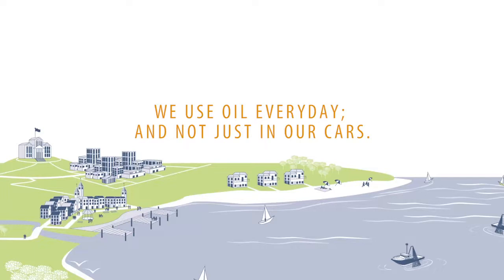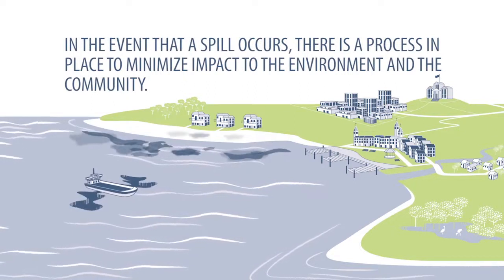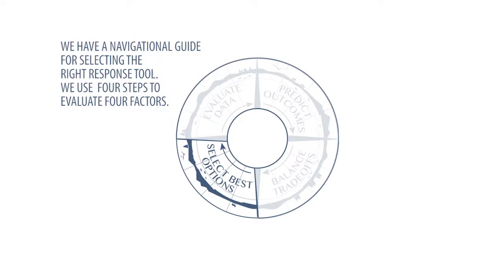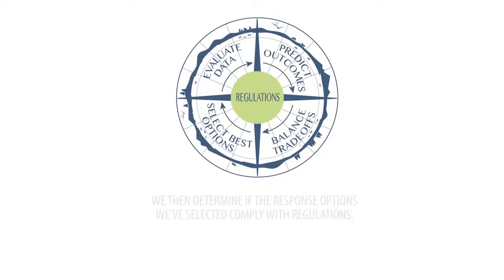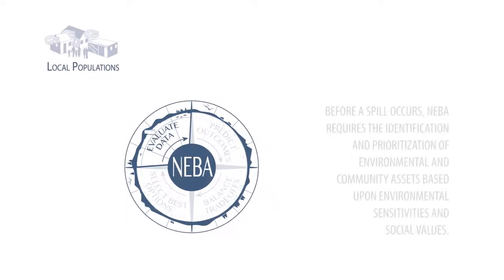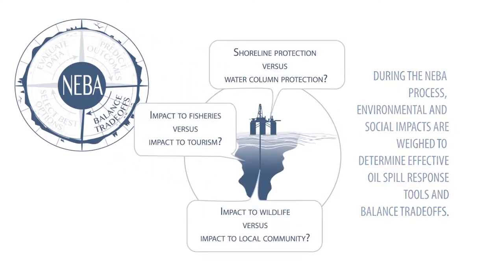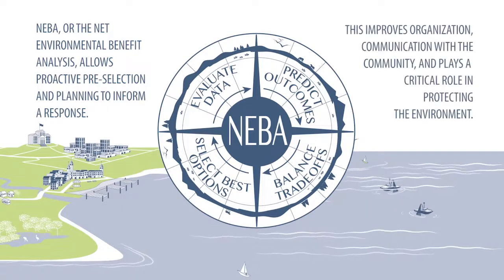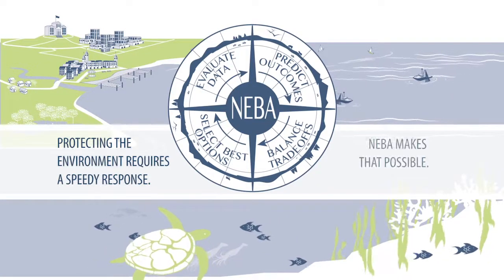Net Environmental Benefit Analysis (NEBA) animation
Decisions need to be made about how to minimize environmental and socio-economic impacts of oil spills. The advantages and disadvantages of different response options relative to social, economic, and environmental factors must be compared with each other – a process called Net Environmental Benefit Analysis (NEBA).

This video was produced by the Oil Spill Response Joint Industry Project, managed by Ipieca.